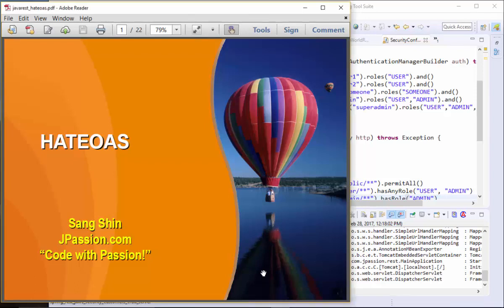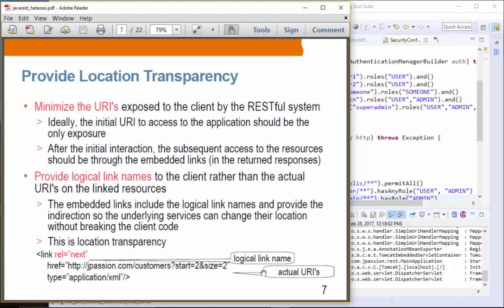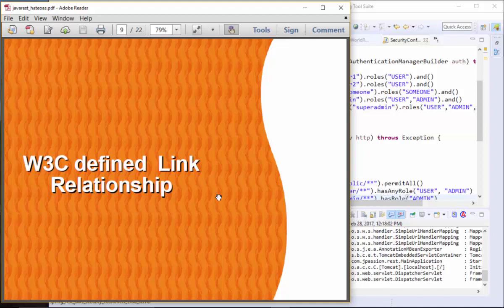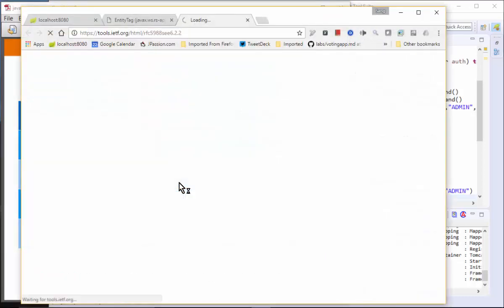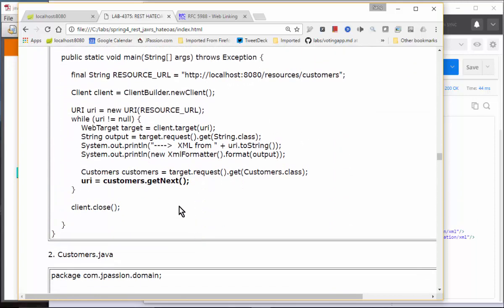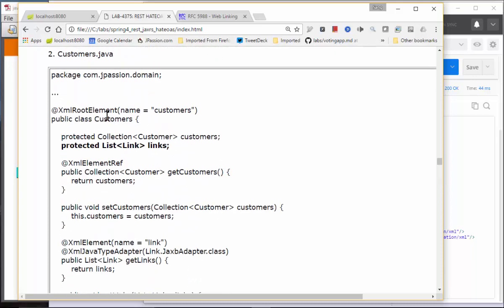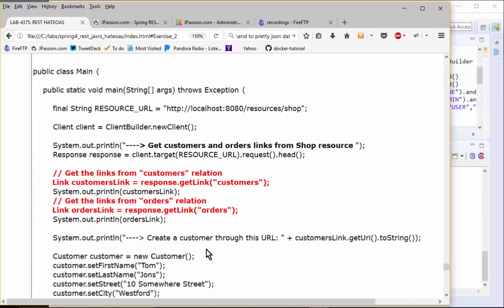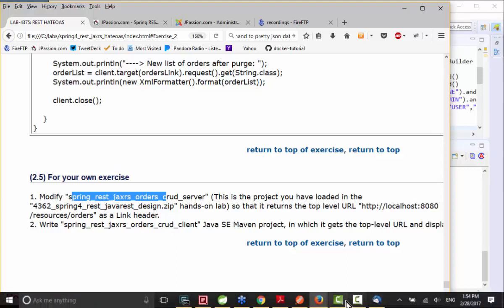Spring 4 JAX REST HATEOAS